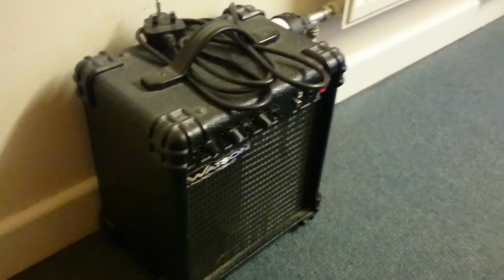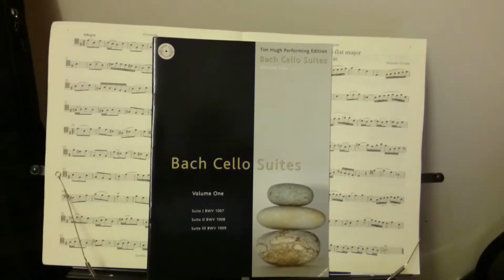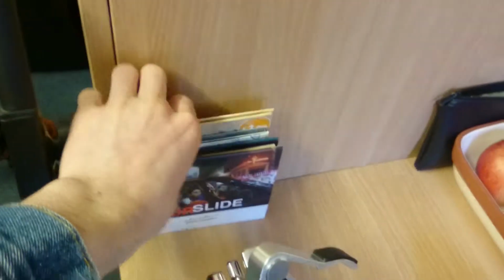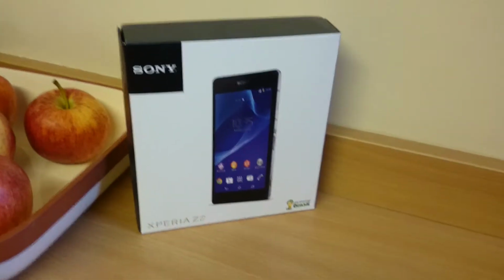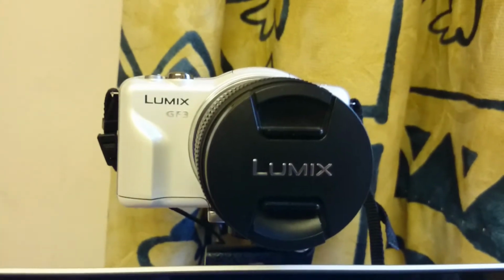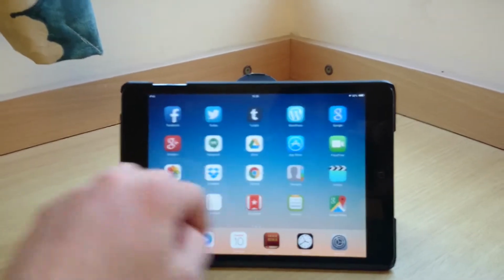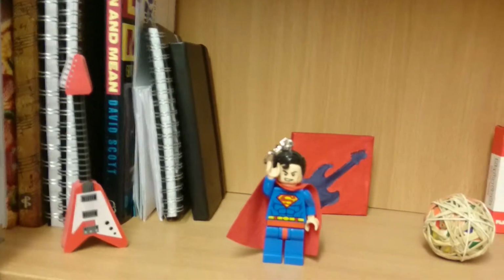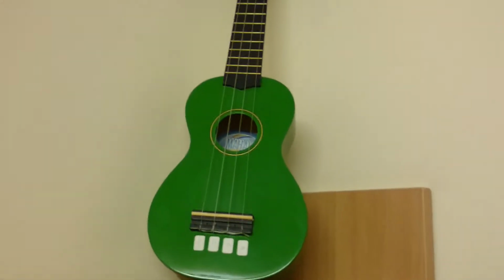University Room Tour 2015!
This video is about University Room Tour 2015!